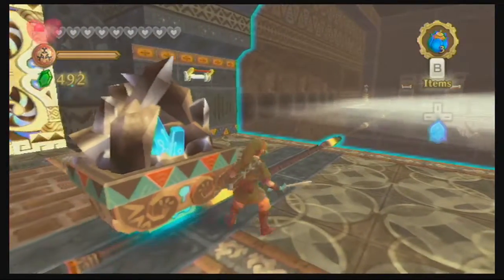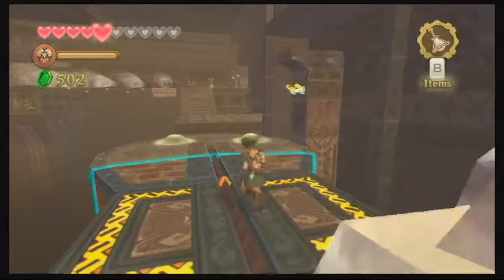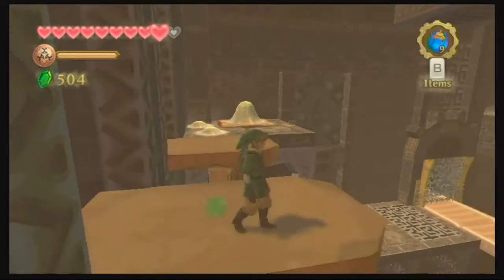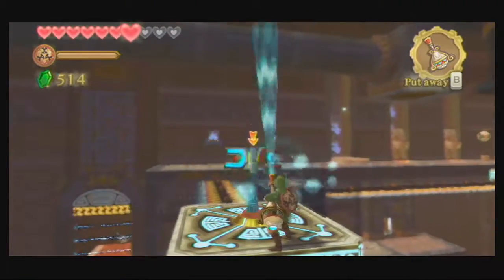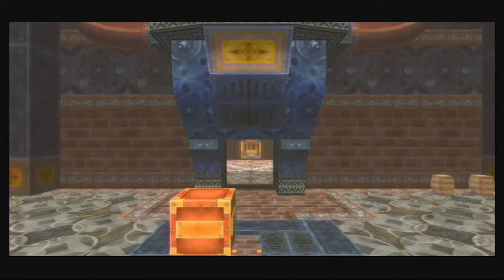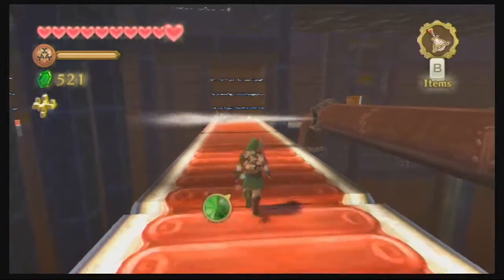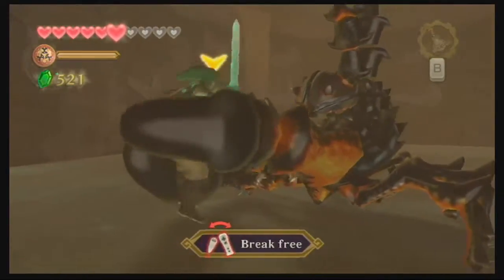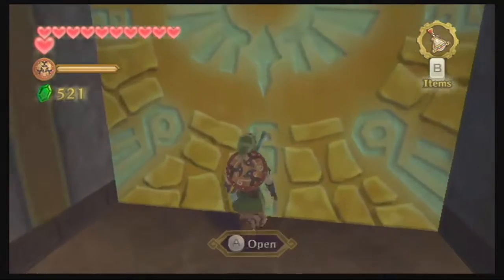The Legend of Zelda: Skyward Sword - Episode 22 - About Time!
Hey guys, it's Callum and this is The Legend of Zelda: Skyward Sword, episode 22! Enjoy!
Links
My Software:
Video: Elgato
Audio: Audacity
Editing: Camtasia